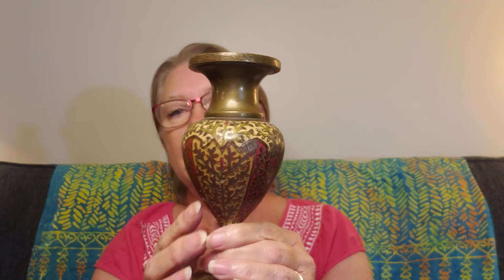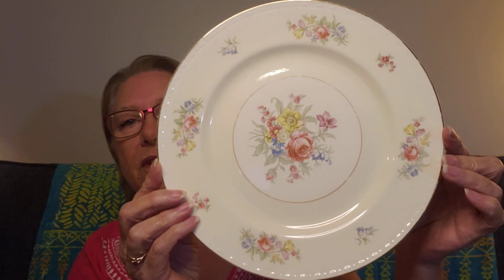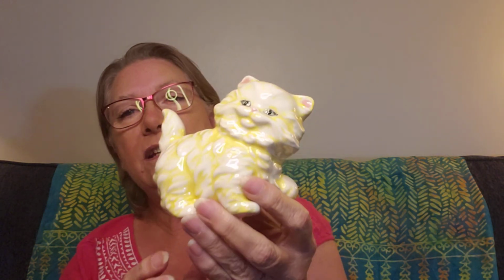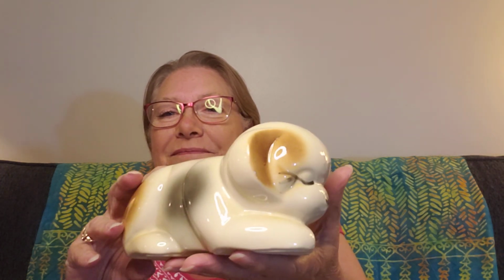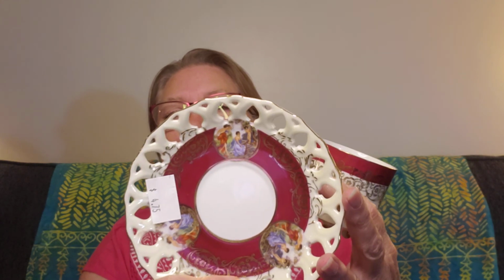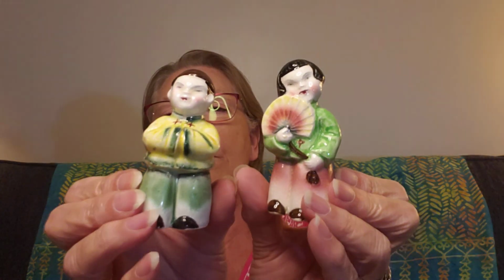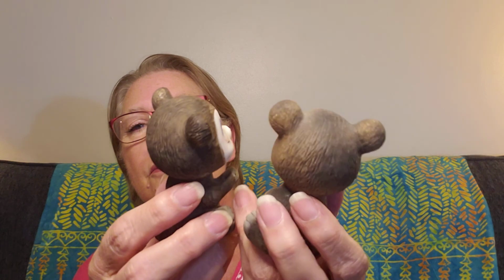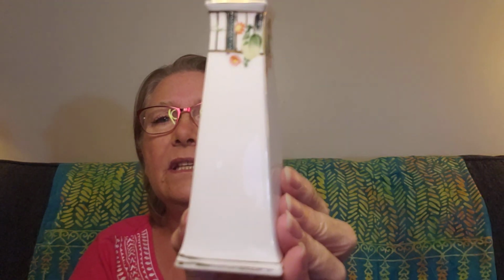What's in Box #1?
Unboxing thrifted items I've had packed away until I started my reselling business.   Now is the time to get started showing and listing on eBay and Etsy.  Come along to see where this adventure takes us.